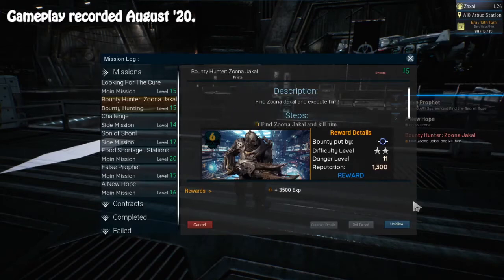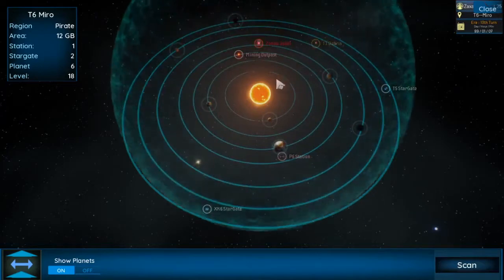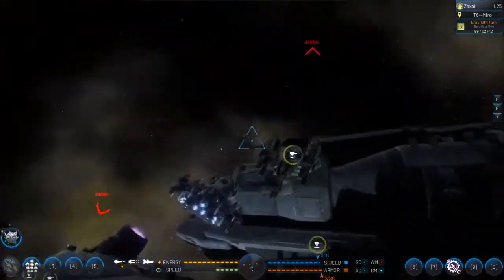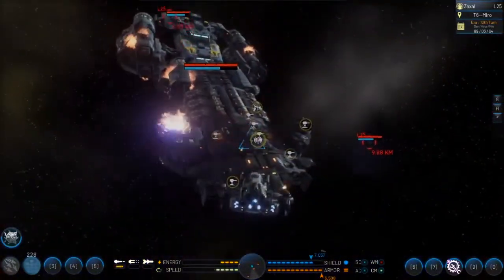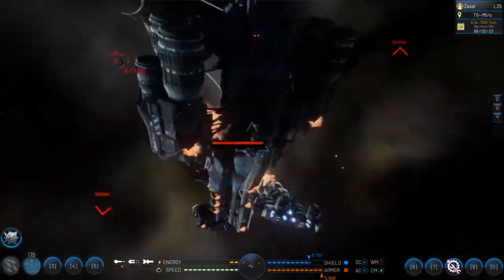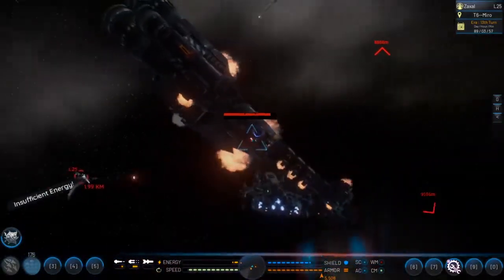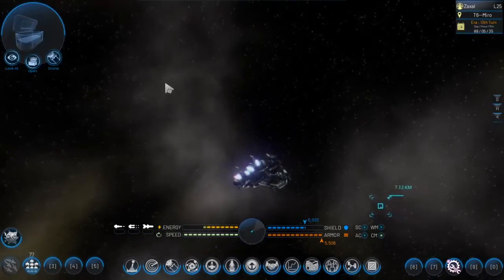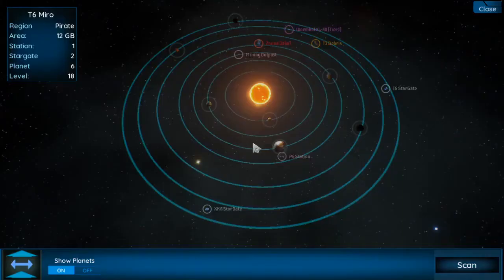SpaceBourne Bounty Hunting - Zoona Jakal